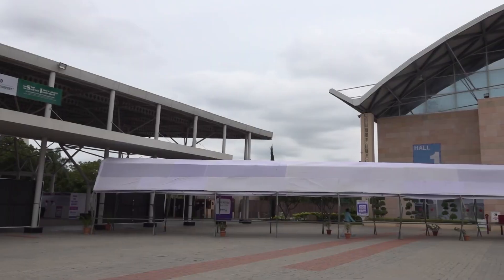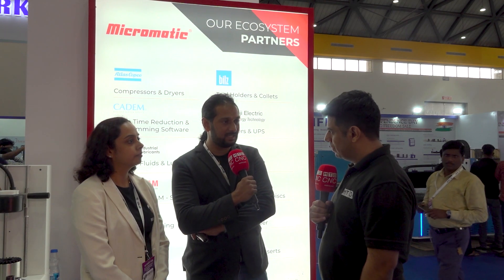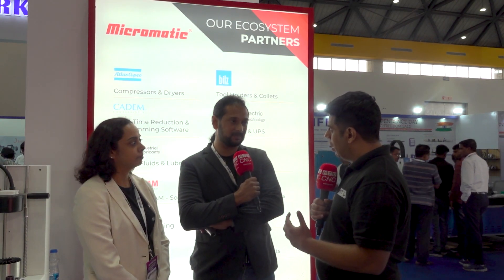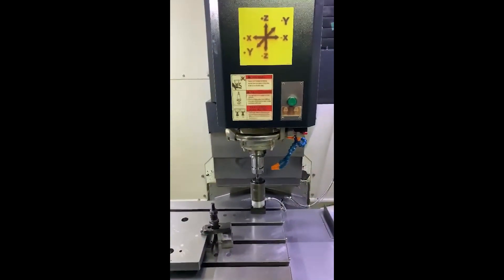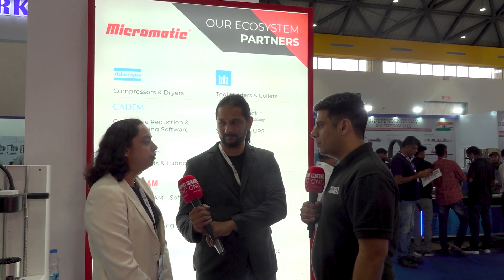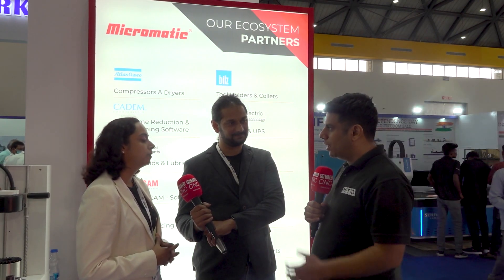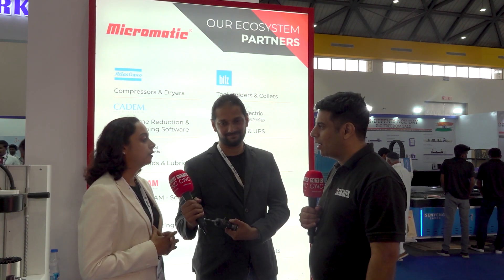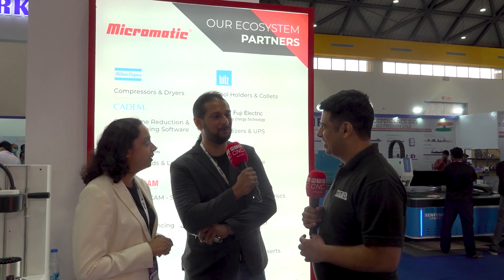Manleo Tough Probing Systems, Designed in India, Built in India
Abhijith Bhat, Managing Principal at Manloe tells us how the company was founded in Bangalore in 1998 by his farther who designed & manufactured a probing solution for CNC machines. His farther sadly passed away in 2006 and for the next few years growth was small, but in 2020 Abhijith quit his job in IT and moved into Manleo full time to push the business forward. With over 4,000 Manleo probing systems installed across India and small numbers of units sold in Western Europe and USA Manleo are looking in increase their list of distributors for their product range, both at home and throughout the rest of the world. As MTDCNC's Ashutosh Arora discovers these are tough probes customised for Indian working conditions. Accurate to 2 microns these rugged probes can take 30KG of force and have an average life span of 15 years. Designed & built in India using Indian products this is great measuring system.